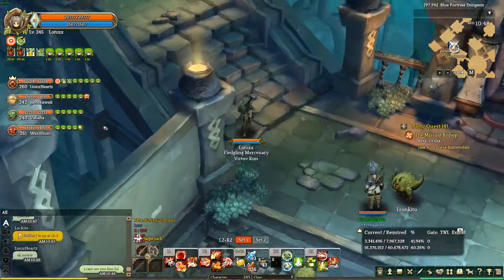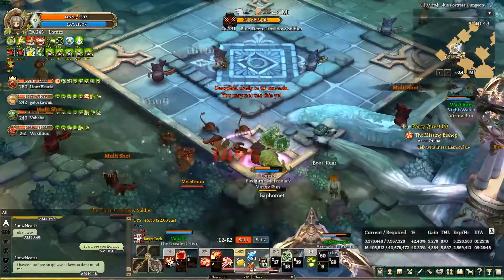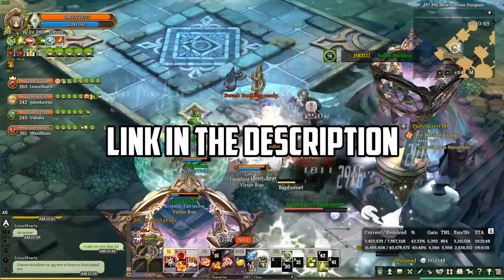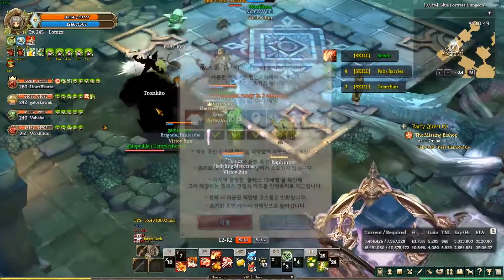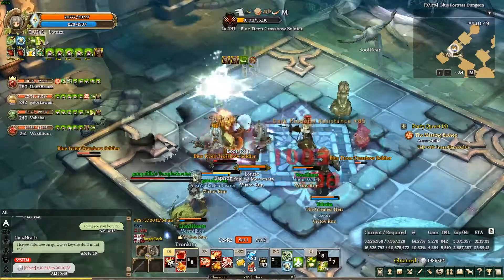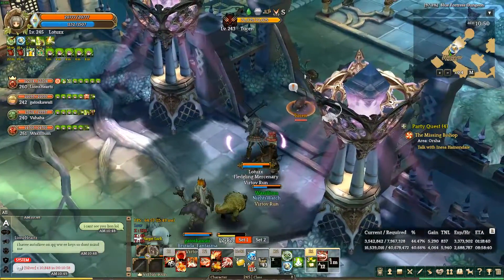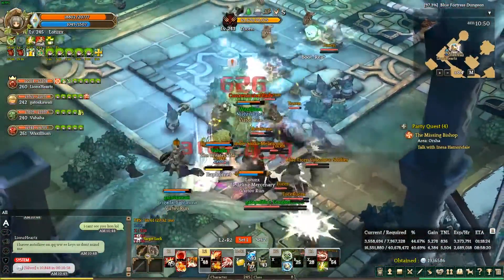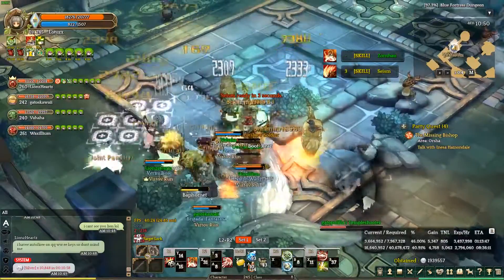RANK RESET Arrives in KToS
Lets talk about the details of the new Rank Reset scroll that has arrived in kTos. How does it work?

Cya!